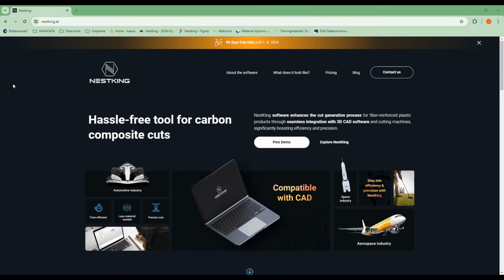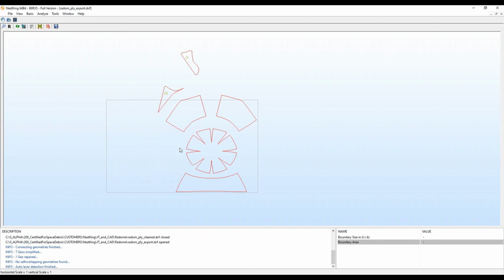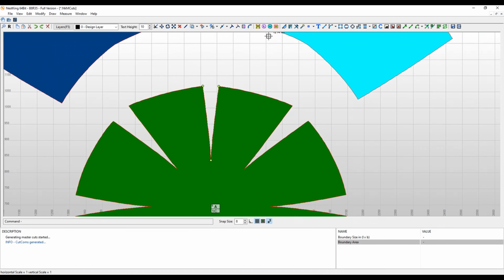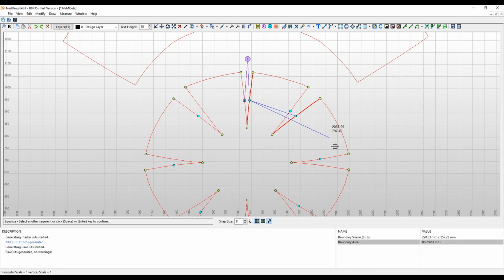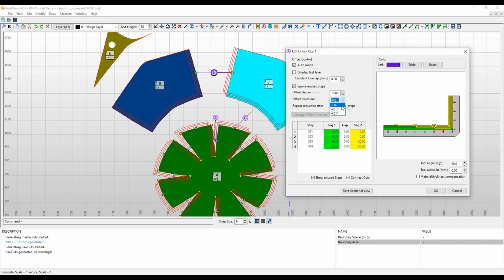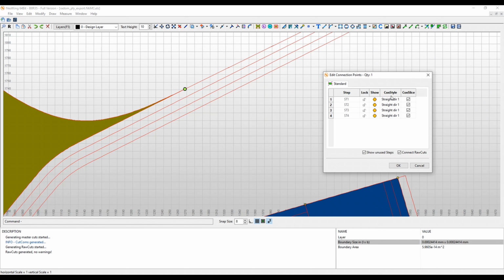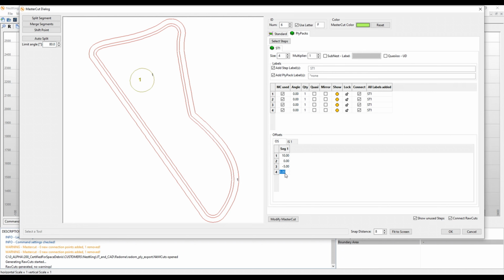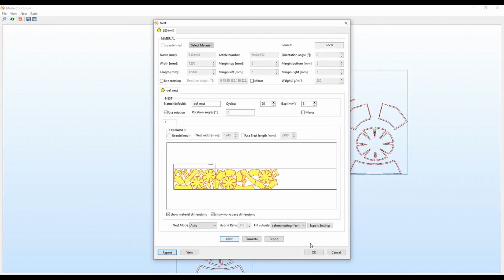Designing and Processing a Radome in NestKing: A Step-by-Step Guide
Discover how to design and process a radome using NestKing software in this comprehensive step-by-step guide. Learn about the unique features of NestKing that make it an ideal tool for creating precise and efficient composite structures like radomes. Whether you're a seasoned professional or new to composite fabrication, this video offers valuable insights into optimizing your design and production processes.